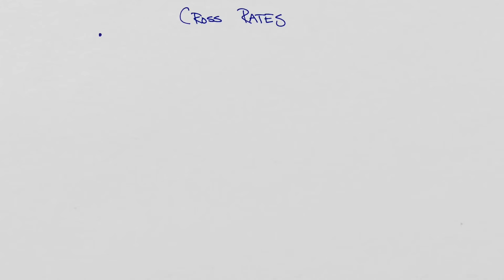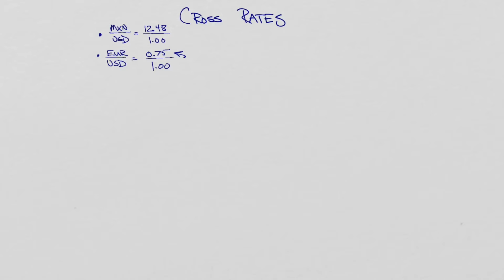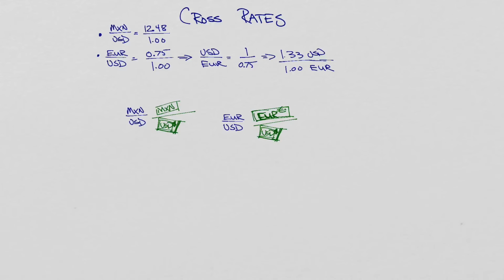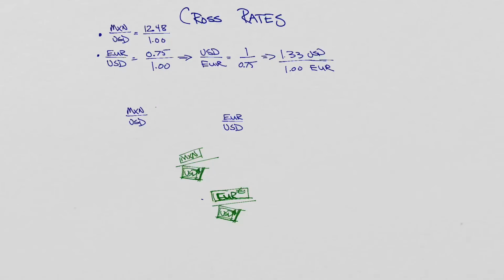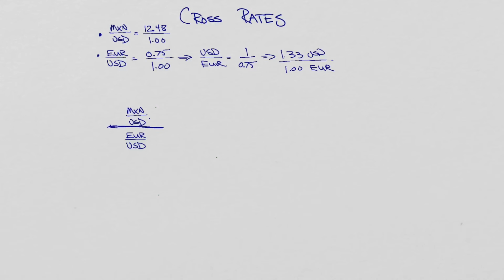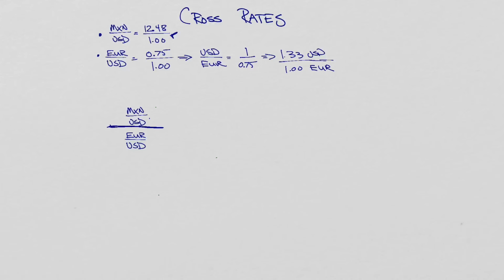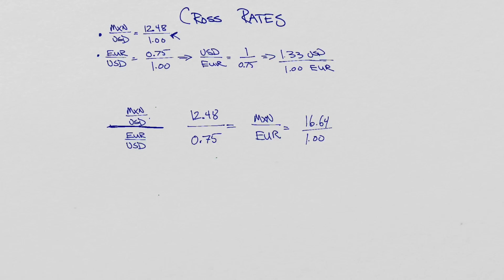Exam 1 Prep - Cross Rate Calculations